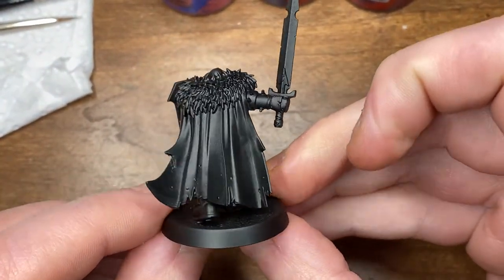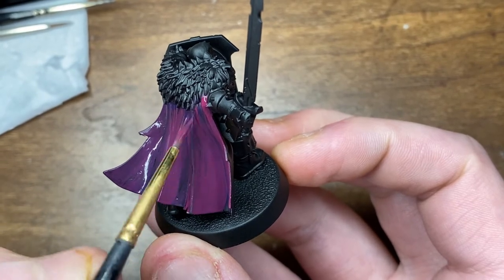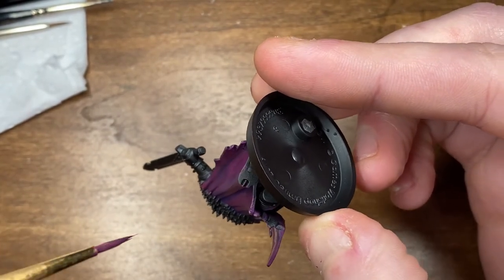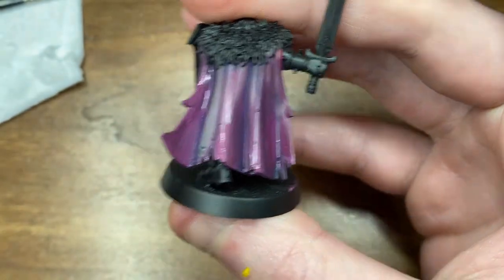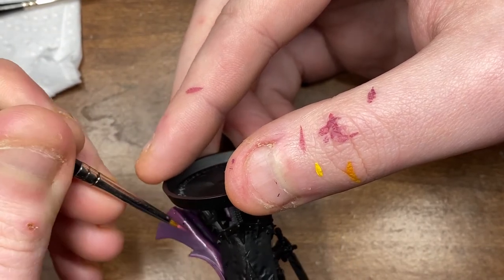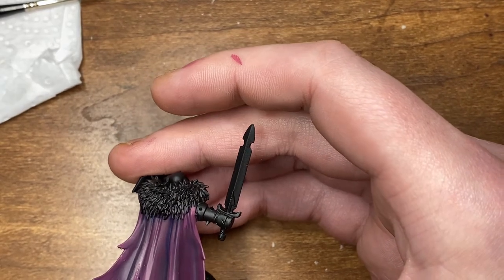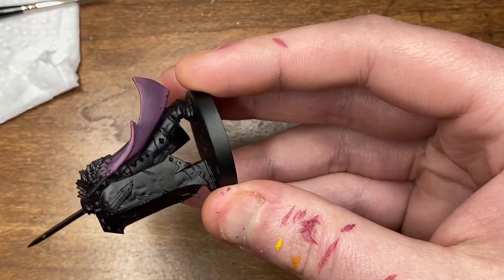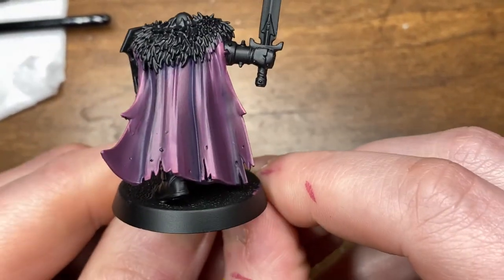How to paint a Tzeentch Cloak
Welcome to today's video, where I'll show you how I paint the Tzeentch Cloaks on my Chaos Warriors!